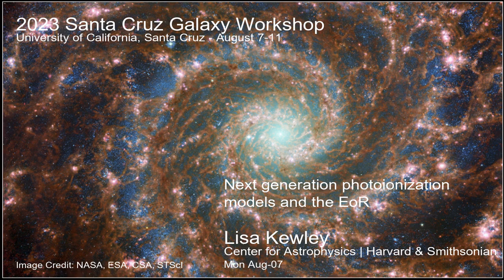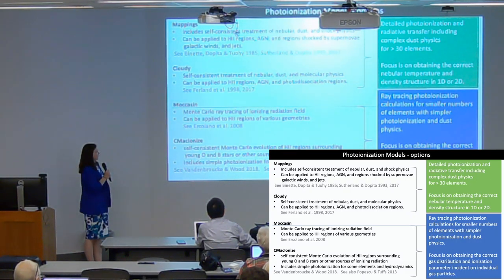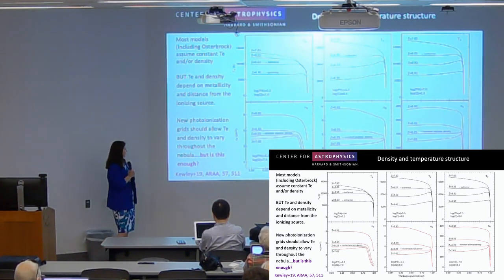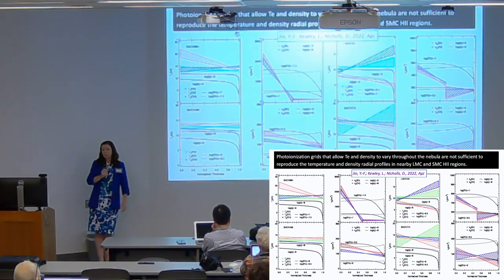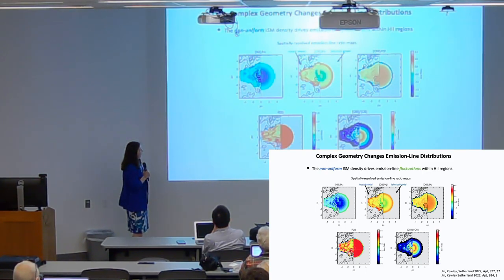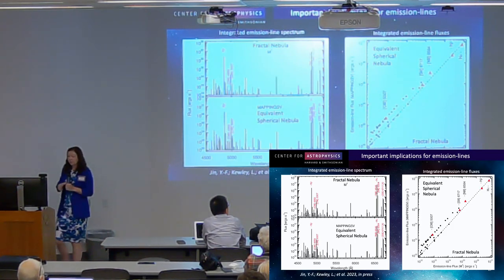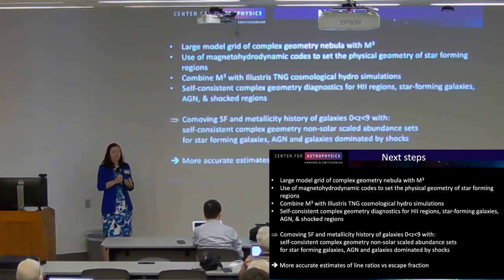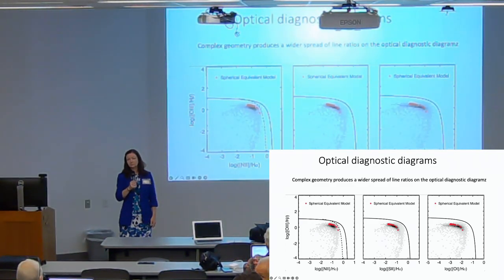2023 UCSC Galaxy Workshop Lisa Kewley: Next generation photoionization models and the EoR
Next generation photoionization models and the EoR